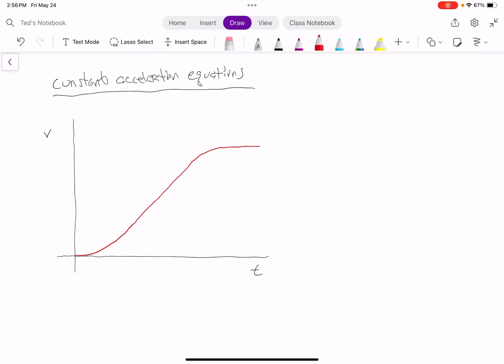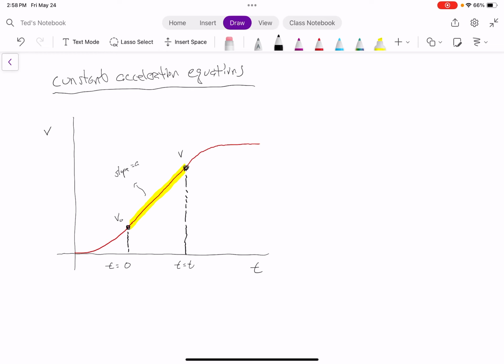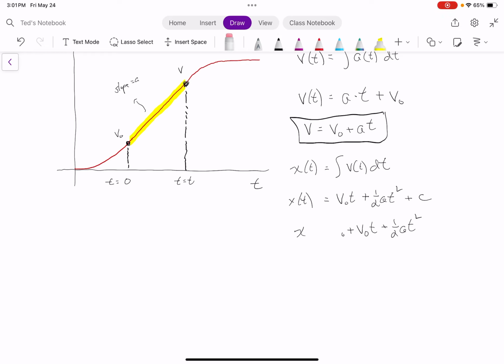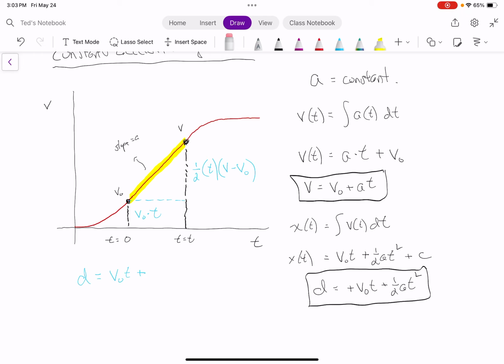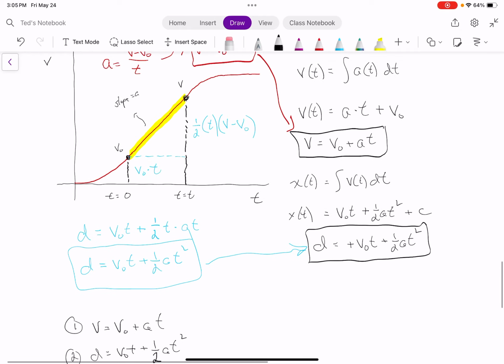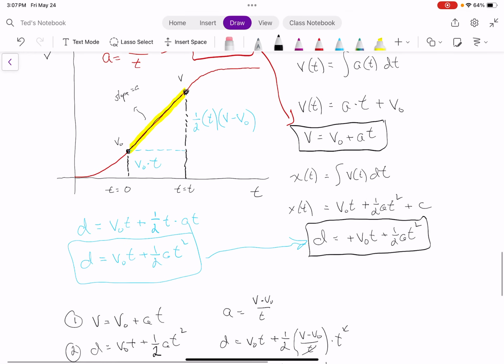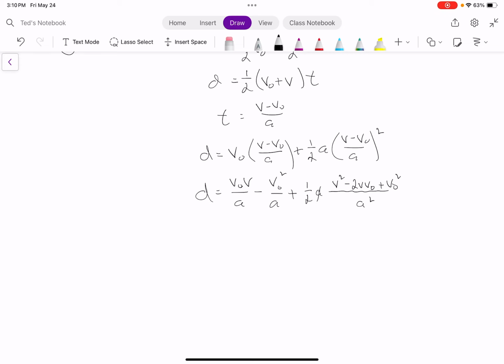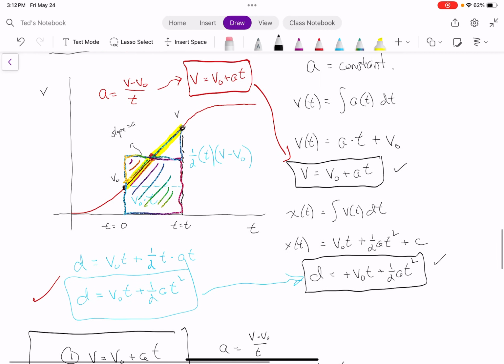Constant acceleration in a straight line